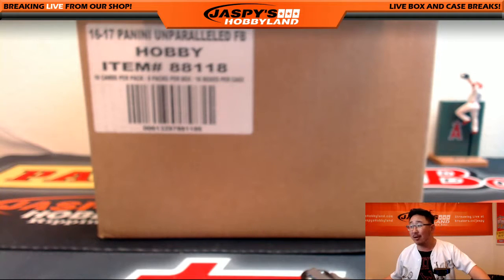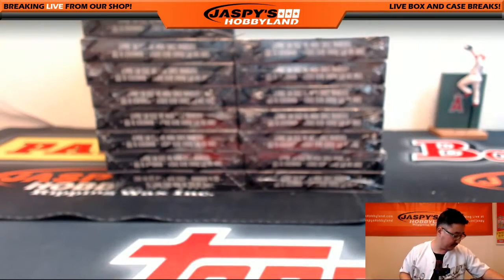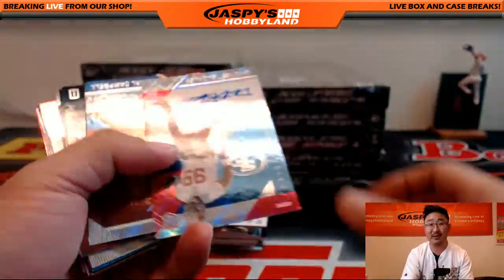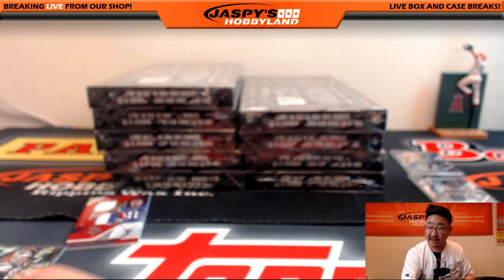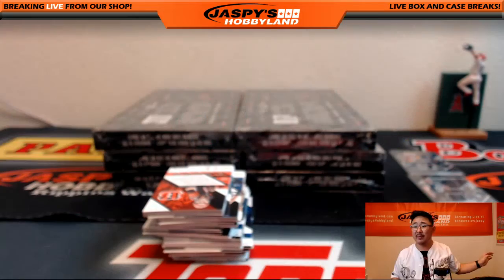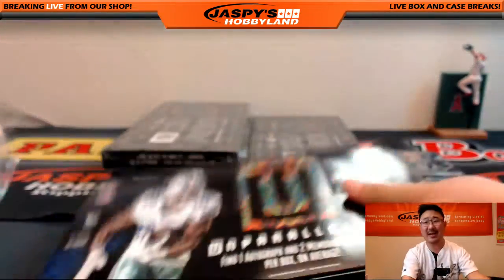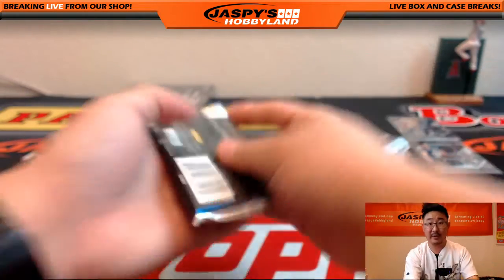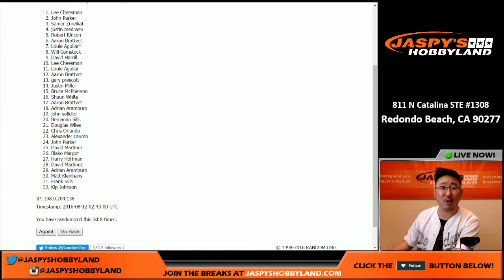08/11/16 [16Box PICK YOUR TEAM] #3 - 2016 Panini Unparalleled Football